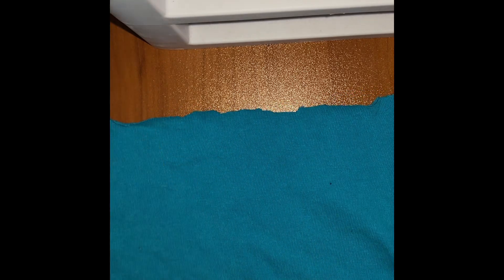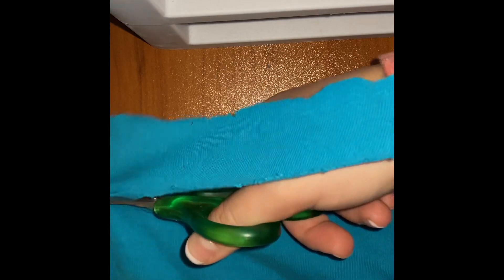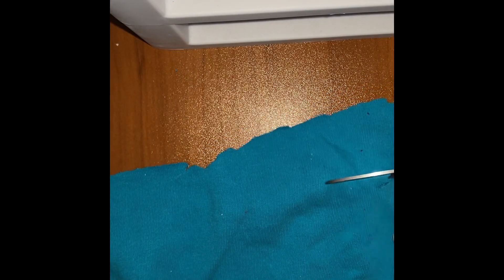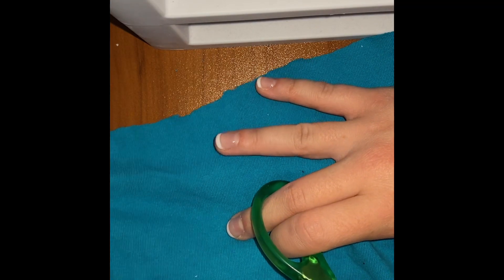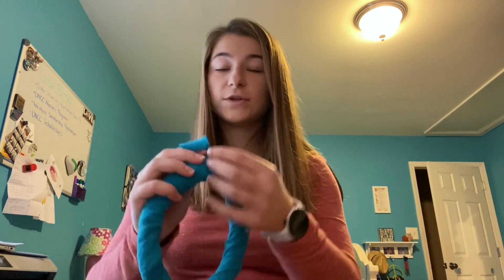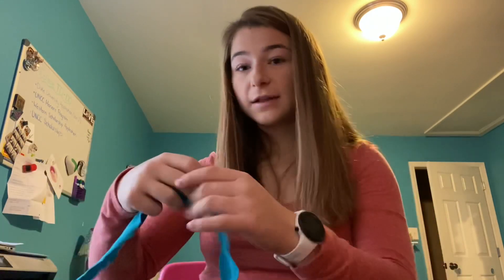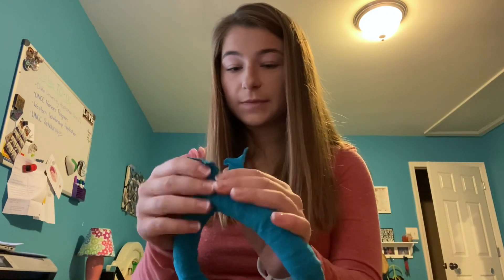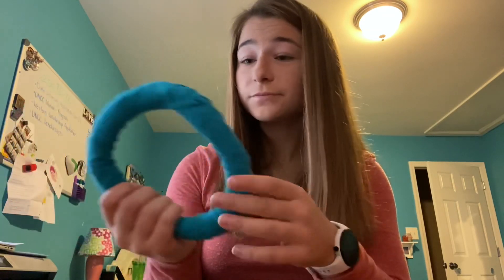Circular Dog Toy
This video walks you through how to make a dog toy out of old t-shirts. Girl Scout Troop 41120 Gold Award Project. Hope you enjoy!